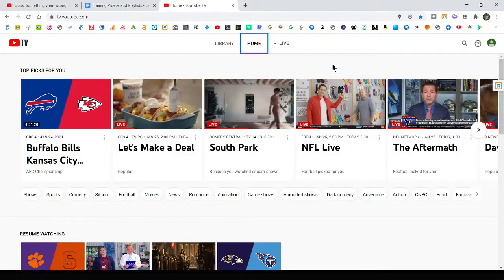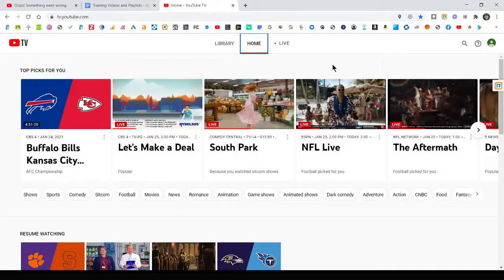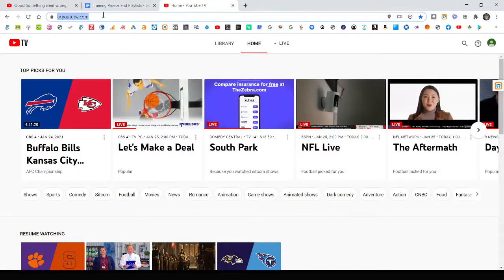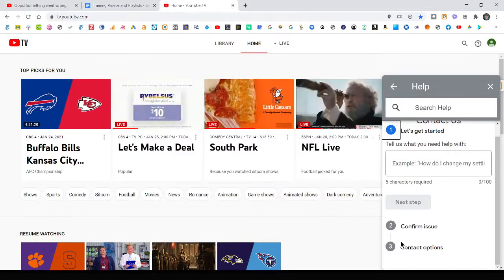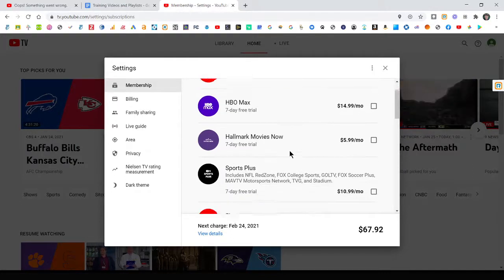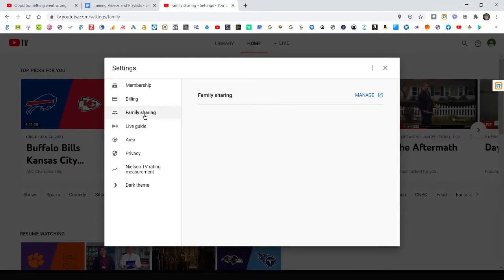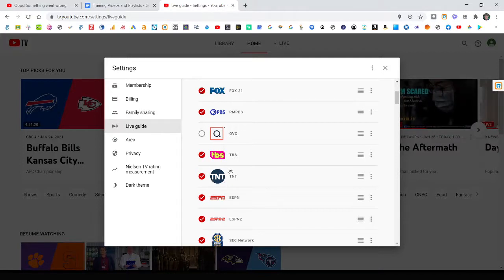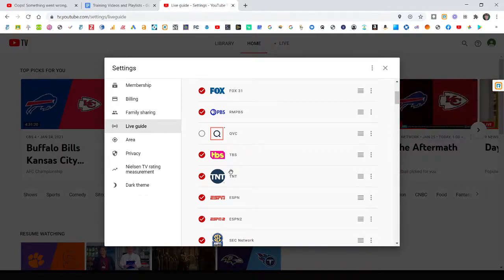How to contact YouTube TV support, change billing, change channels and settings